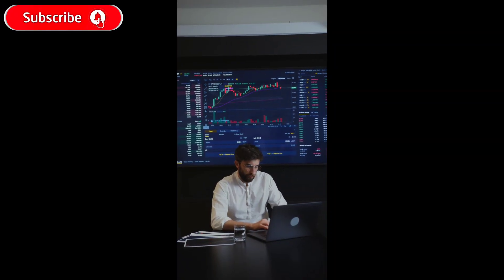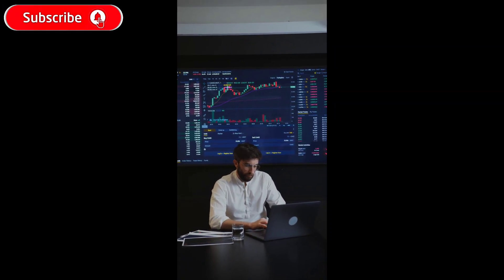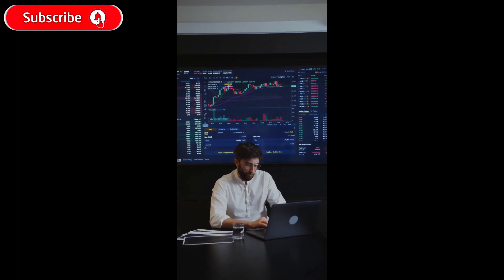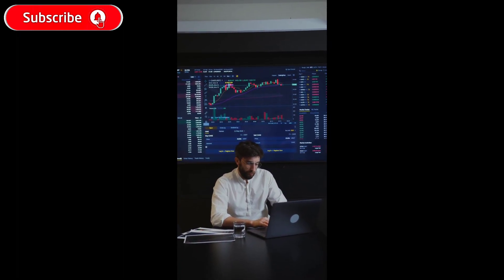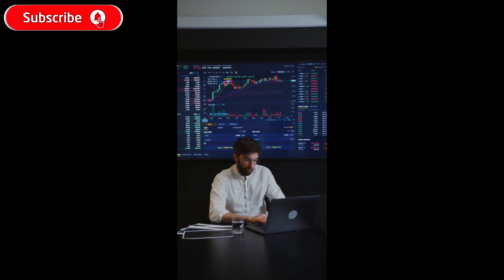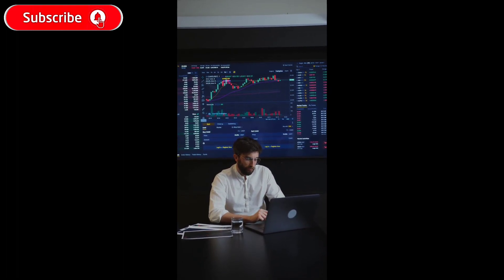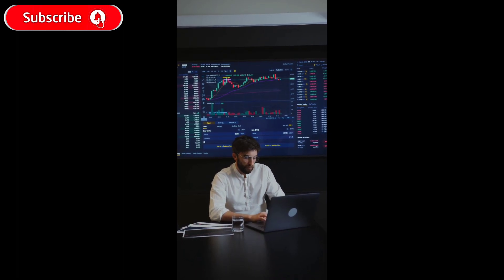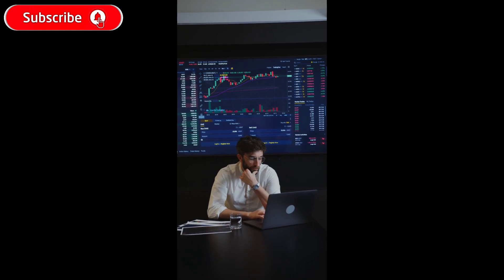"Stock Market Investing 101: A Complete Guide for Newbies"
Welcome to our comprehensive beginner's guide to stock market investing! If you're new to the exciting world of stocks and investments, then you've come to the right place. Our team of experts has put together a detailed guide that covers everything you need to know about investing in the stock market. From the basics of stocks and bonds to understanding market trends and developing a sound investment strategy - we've got you covered!

Whether you're looking to invest for the long-term or just starting out in the world of investing, our guide is designed to help you navigate the complexities of the market with confidence. You'll discover key investment principles, pick up insider tips and strategies, and learn how to maximize your returns while minimizing your risks.

Our guide covers everything from how to open a brokerage account, how to research and choose stocks, how to diversify your portfolio, and much more. We'll also break down key technical terms and concepts that will help you make informed investment decisions.

So, if you're ready to take your investment journey to the next level, then join us for our complete beginner's guide to stock market investing. Start building your wealth and securing your financial future today!